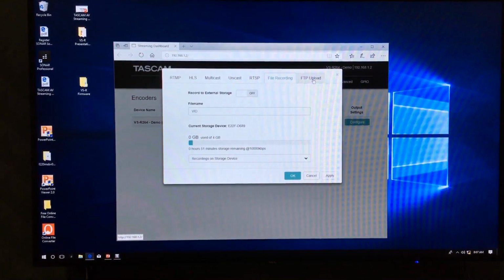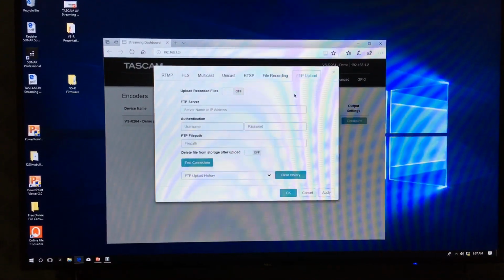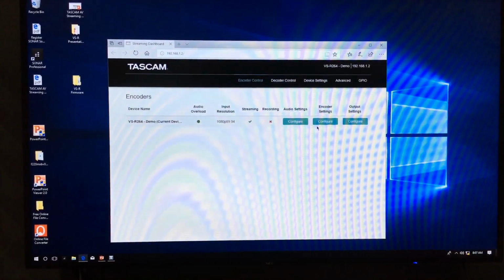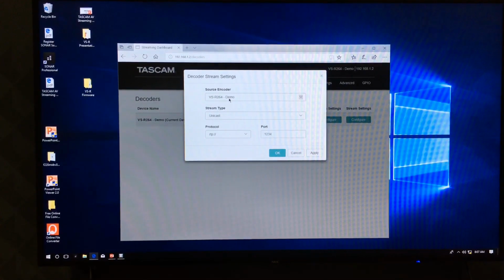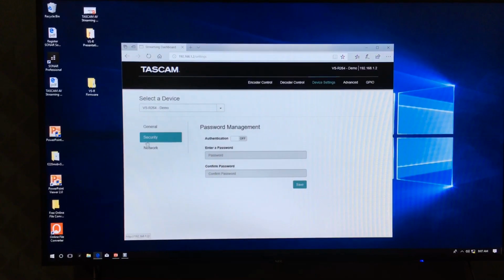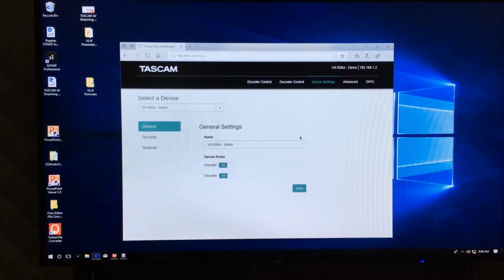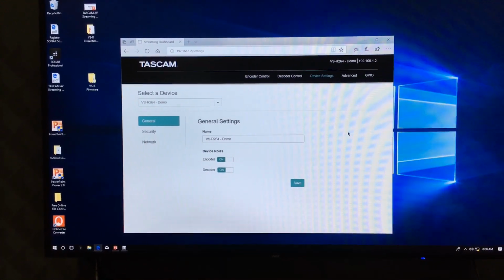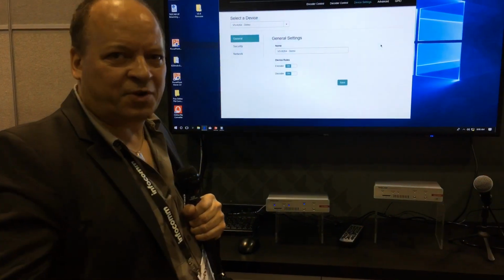TASCAM VS-R Dashboard Tutorial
The TASCAM VS-R264 & VS-R265.
A/V products featuring Simultaneous Encoding, Decoding, Recording and Streaming capabilities.

VS-R265
The VS-R265 is a 4K/UHD AV over IP streaming encoder and decoder that simultaneously records, encodes, streams, and decodes multiple 4K video streams (3840x2160) using High Efficiency Video Coding (HEVC), a high efficiency coding scheme that delivers H.264 video quality at half the bit rate.

VS-R264
The VS-R264 is a Full HD AV over IP streaming encoder and decoder that simultaneously records, encodes, streams, and decodes multiple Full HD video streams (1920x1080) using H.264 long GOP encoding with bit rates up to 30 megabits over standard networks suitable for 100Mbps or 1Gbps.